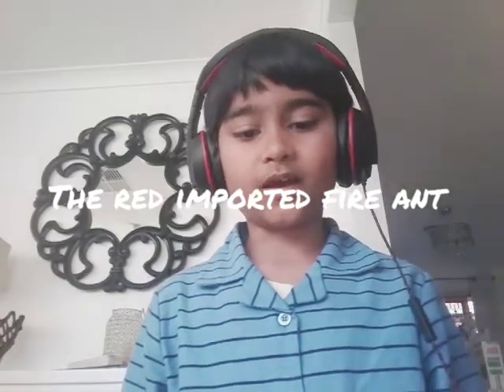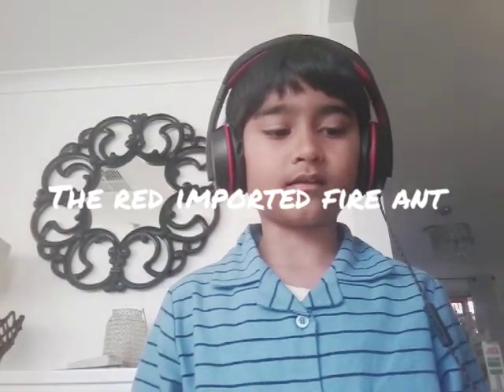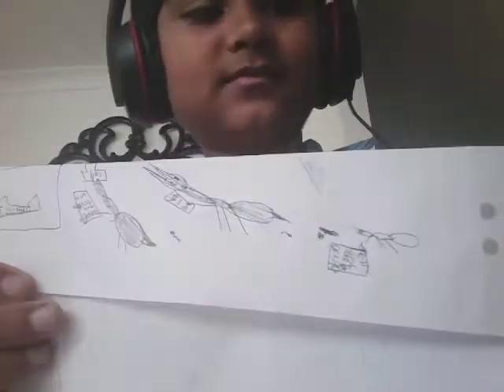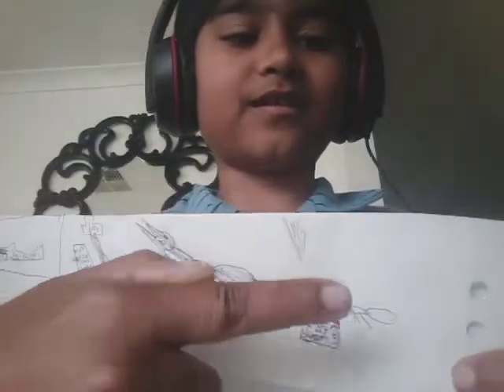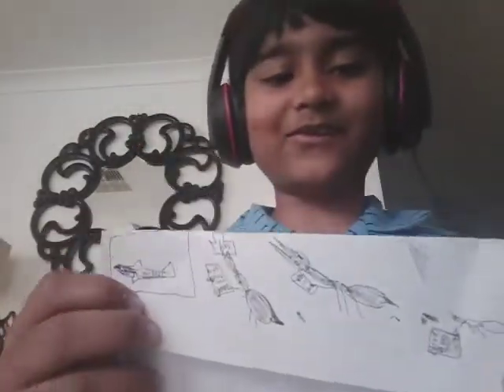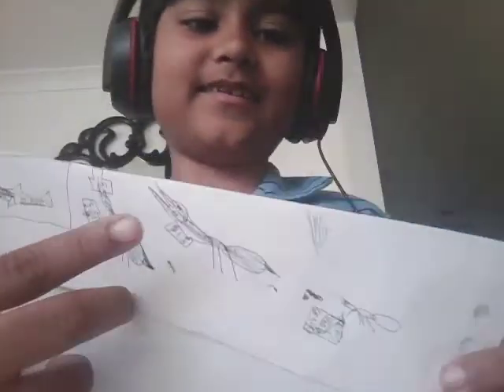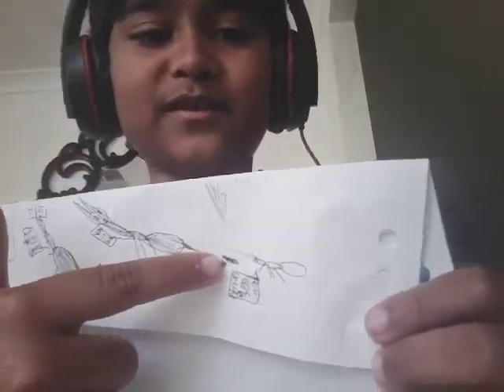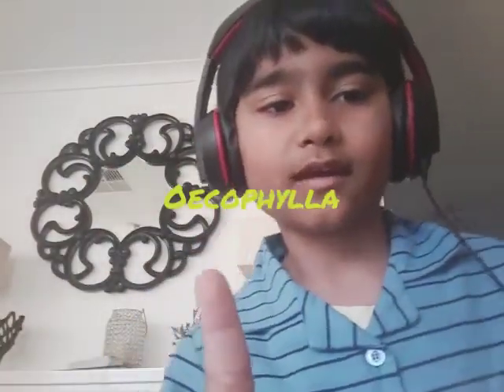Animals Explained : The Amazon Jungle Part 2 : The Red Imported Fire Ant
Hello everyone! Today I am going to be taking you on a journey to the Amazon Jungle and exploring the Red Imported Fire Ant.
WARNING! The following facts may be disturbing for people with mermecophobia.